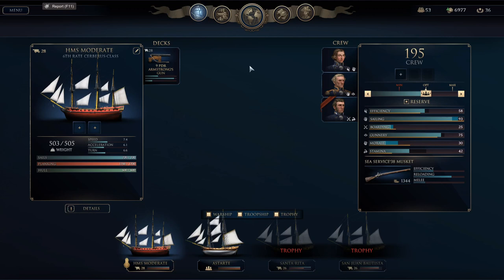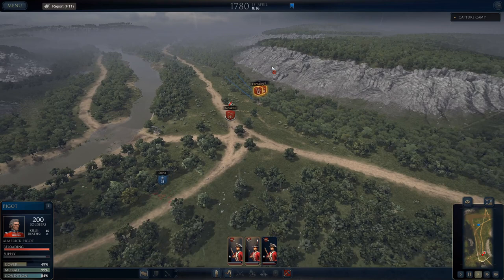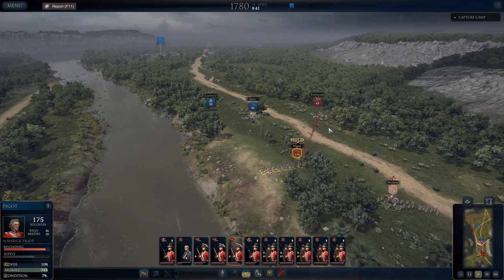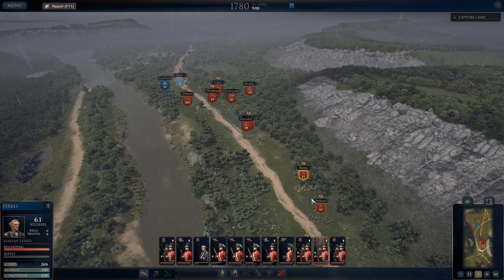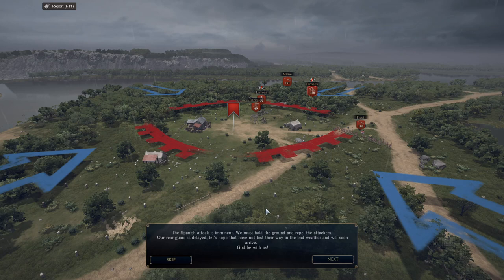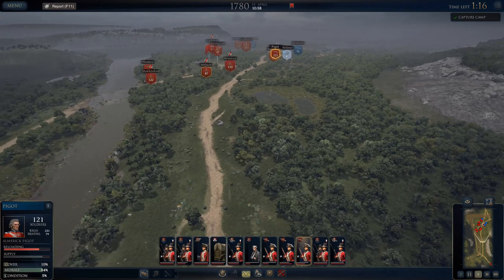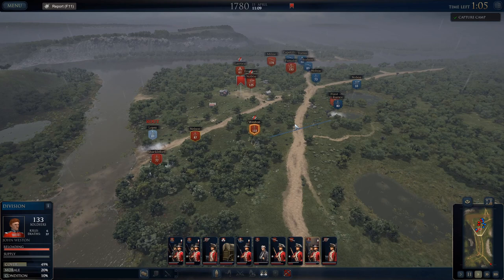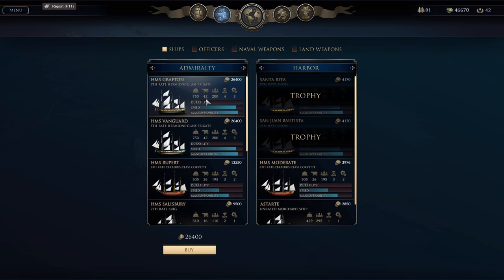SNAKES AND POWDER // EP. 3 // Ultimate Admiral: Age of Sail // British Campaign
Special Thanks to Keith Cripe, Zack Mills, The Dessi, Alec Cummings, James Watson, Peter Gajda, Bert Boyce, DrinkBeerSaveWater, K.G., Graham Brown, Jean Bart, Andrew Sweets, Michael Frazee, and Jim O'Haire, who are the official sponsors of this channel.  Your support is greatly appreciated!